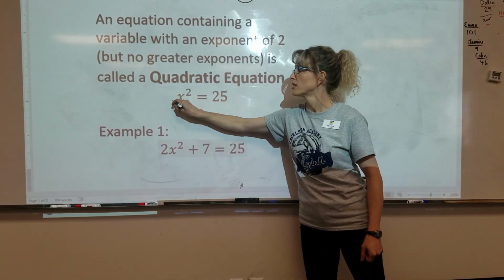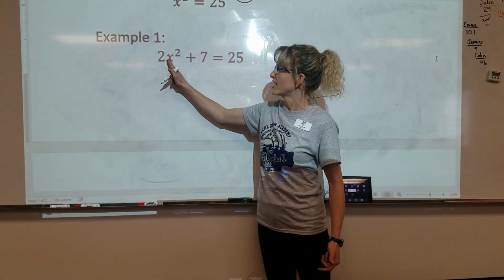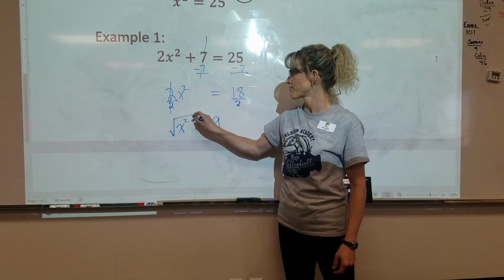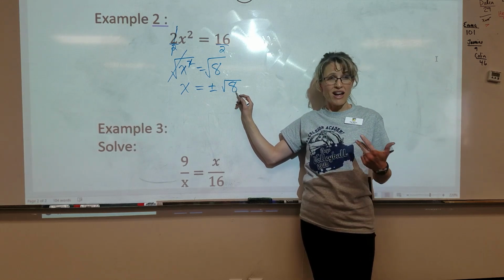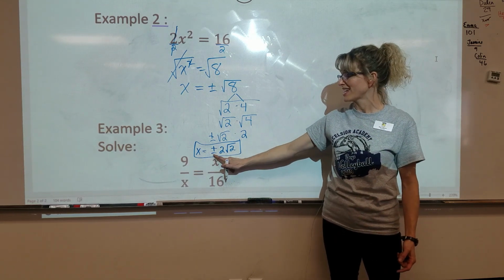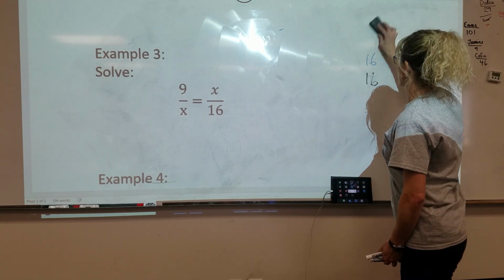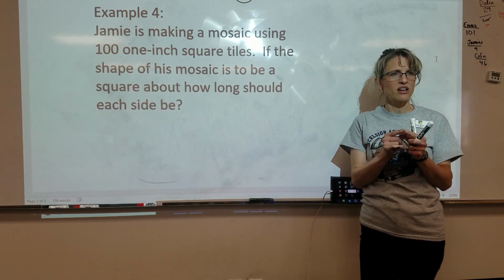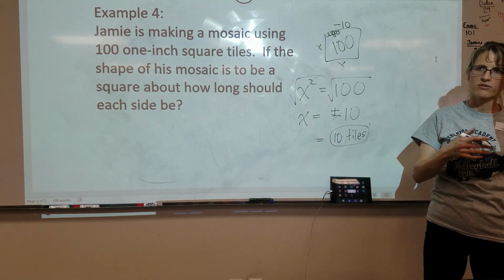L93 Solving Equations with Exponents; Quadratics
You will solve equations involving exponents by taking roots of both sides of the equation.  You will make sense of the solution by interpreting the positive and negative answers. Mrs. Boone teaches this 8th grade math lesson using direct instruction in a live classroom. Welcome!